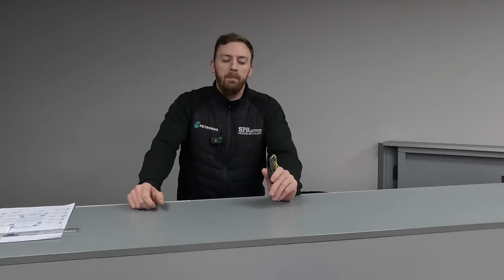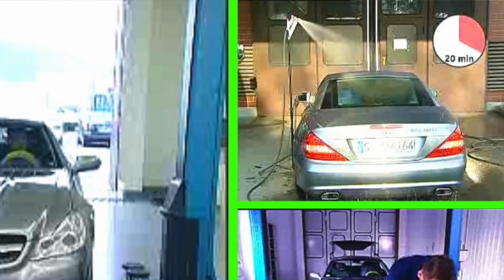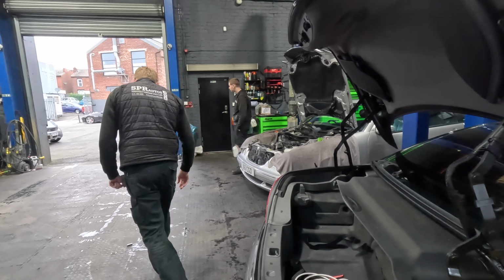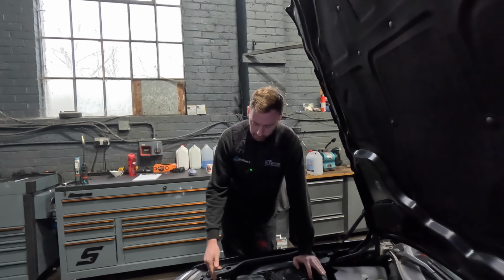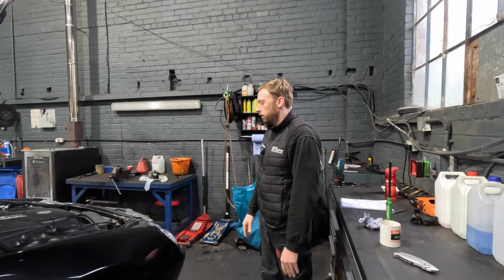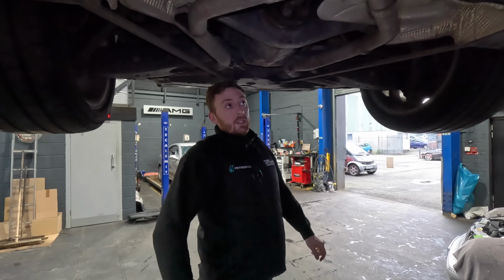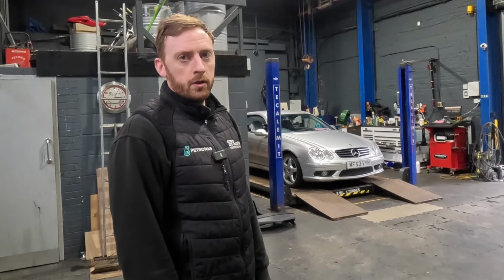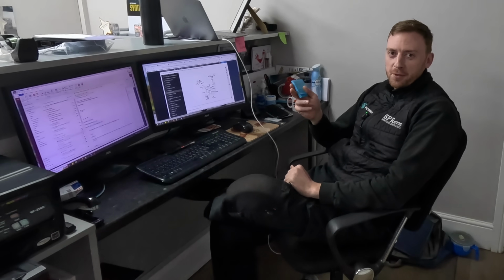HONEST BUYERS GUIDE MERCEDES R230 SL! PARTS NOT AVAILABLE! NOT GOOD NEWS, MERCEDES NEED TO FIX THIS!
At the time of this car coming into us 'march 2024' these parts were not available or on back order here In the UK 🇬🇧 hopefully Mercedes get there act together and these parts back in circulation.